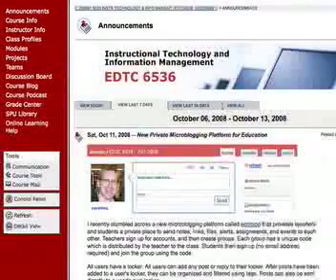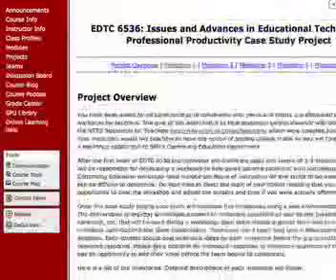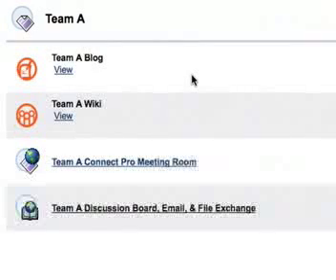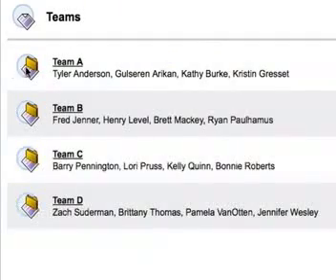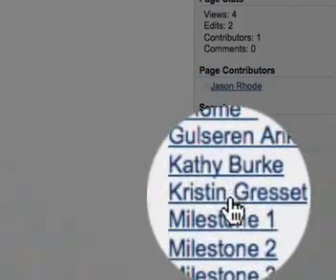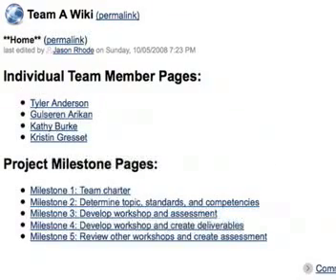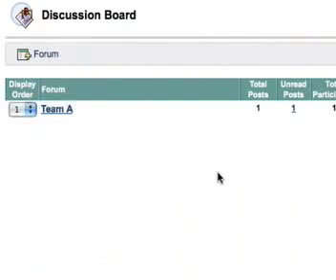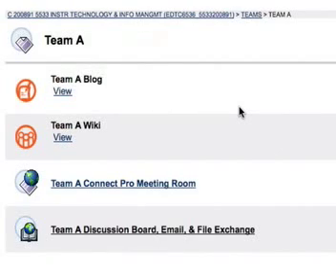EDTC 6536 Project Team Tools Tour - Fall 2008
tour of the team tools enabled for the professional productivity project for EDTC 6536 - Educational Technology & Information Management taught Fall 2008 by Jason Rhode